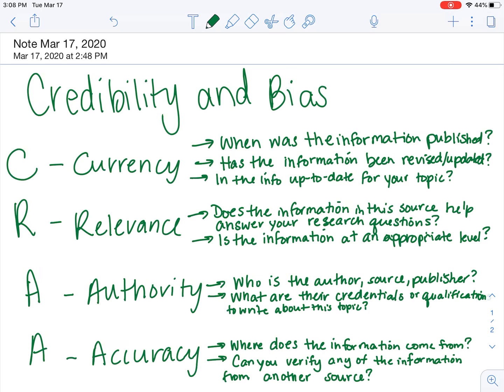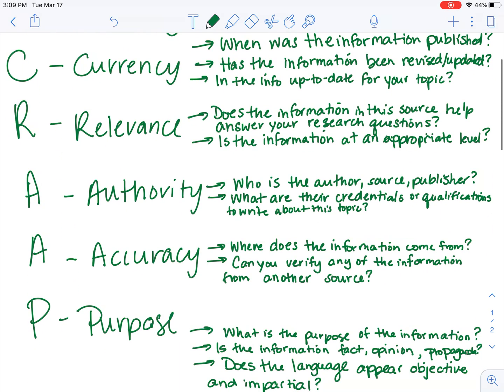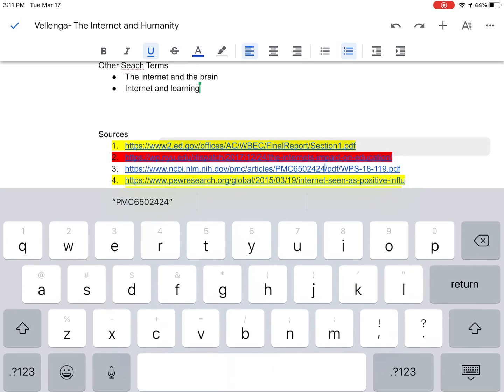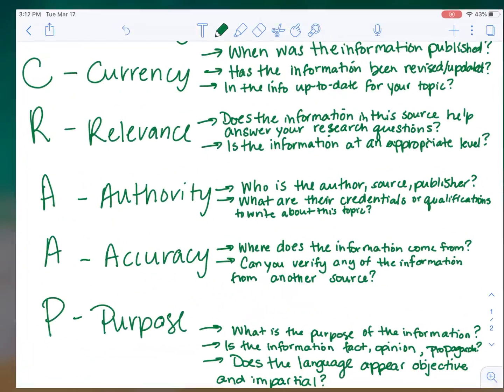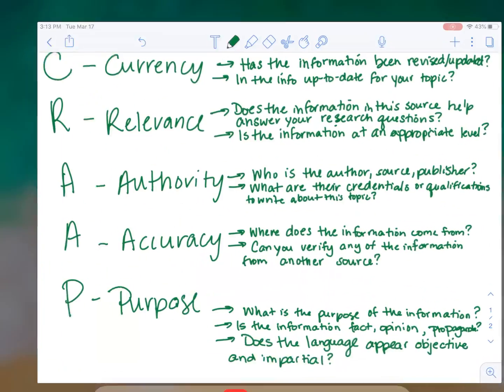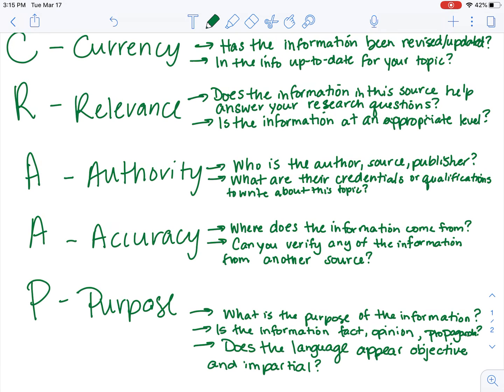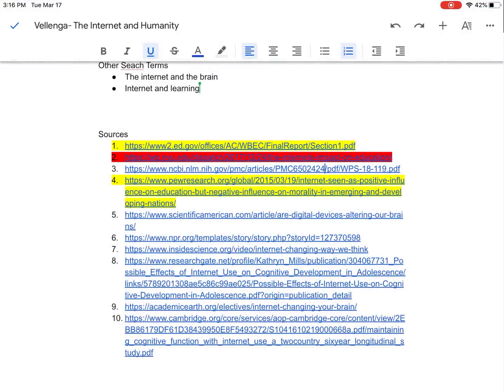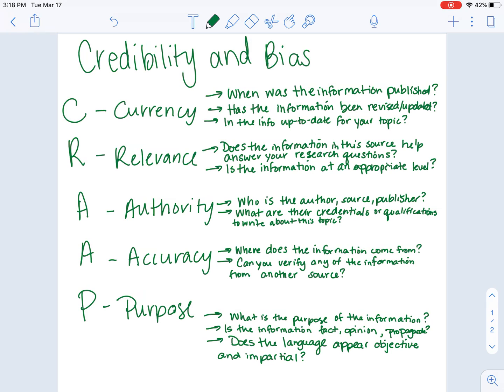Credibility and Bias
Clarification: When I say that .org or .net “don’t really mean anything”, I mean that they don’t impact the credibility of the information. Sometimes the url can give you hints about credibility, but you will have to do more investigation to really decide if something is credible or not!